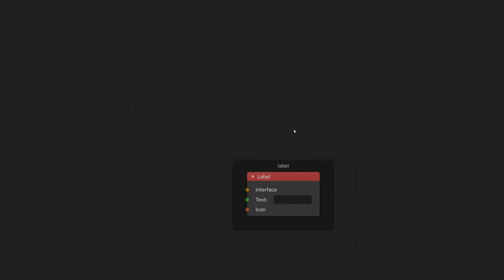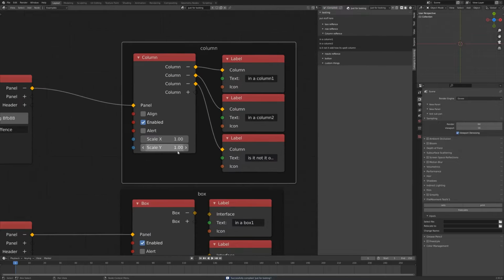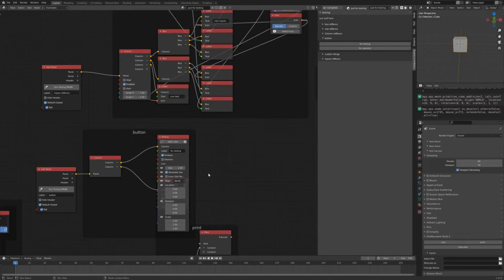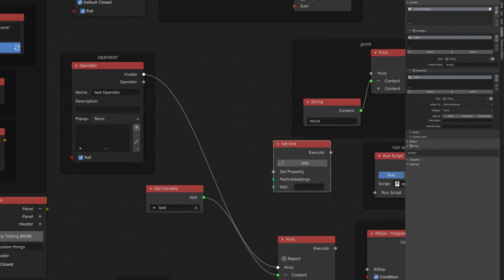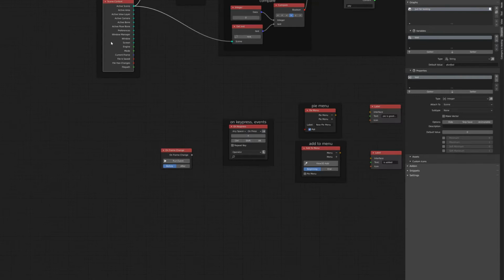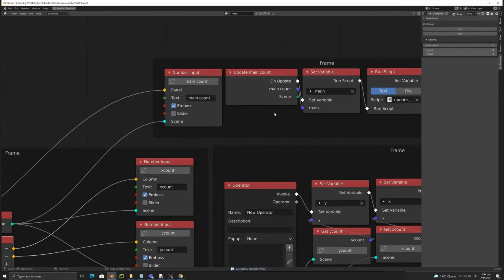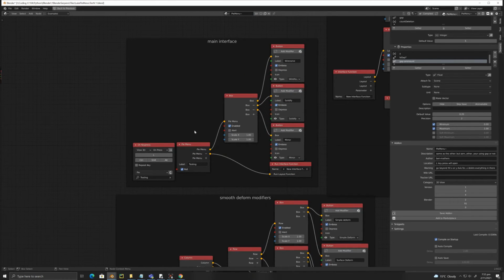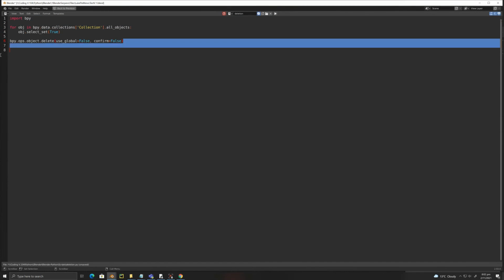Tutorial - everything 404 (part 2) Nodes!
The second part of everything404, Serpens nodes